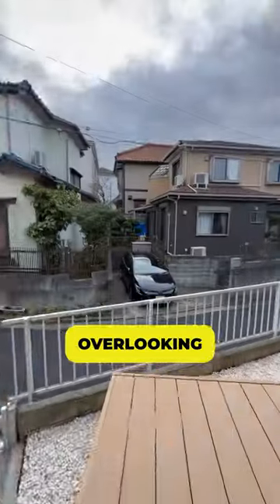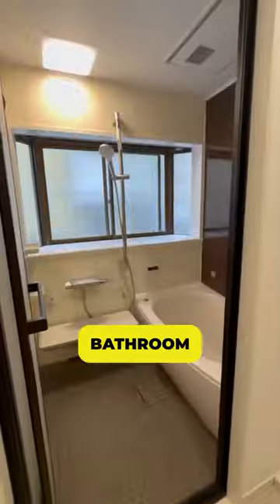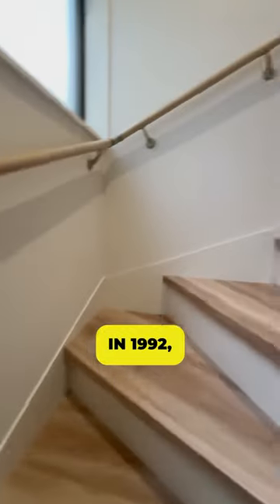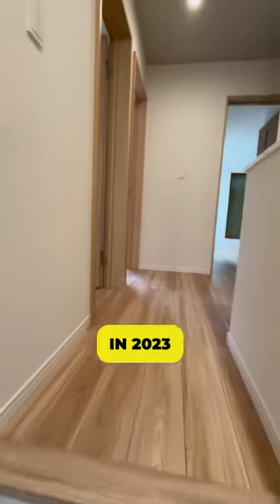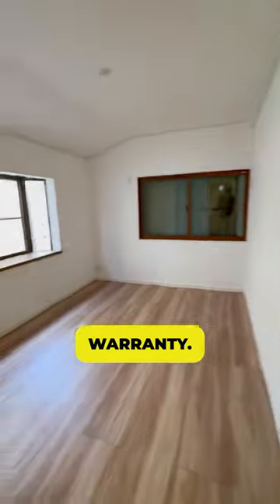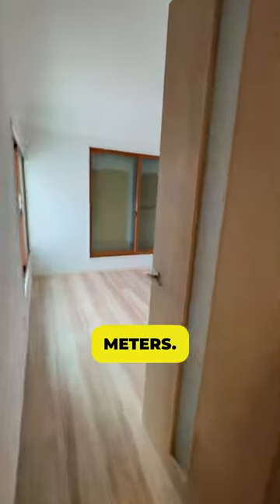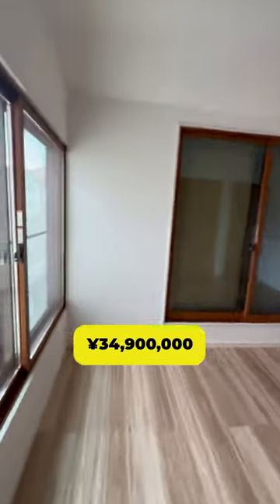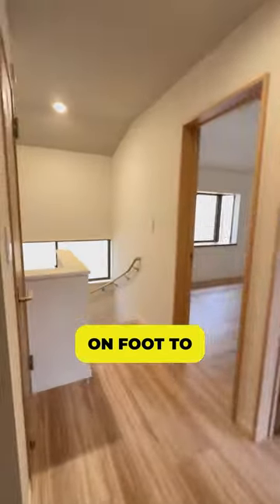THIS Fully-Renovated House in Japan Comes with a 5-Year Warranty 🏠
A renovated house comes with a warranty in Japan.